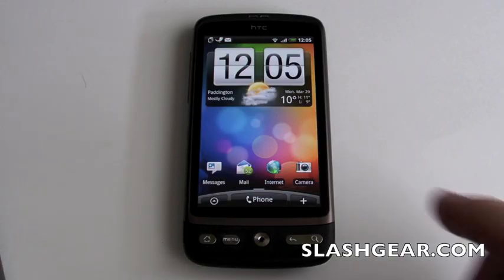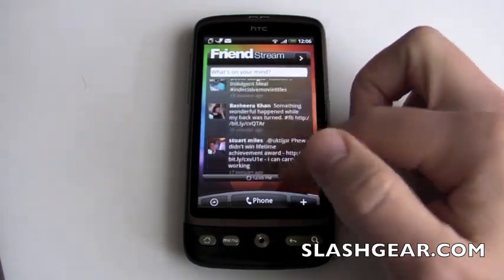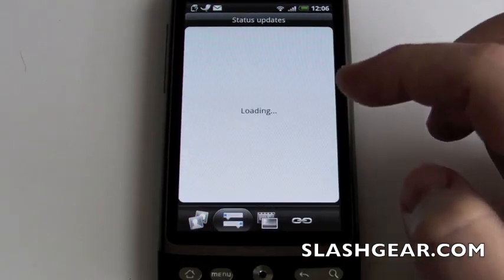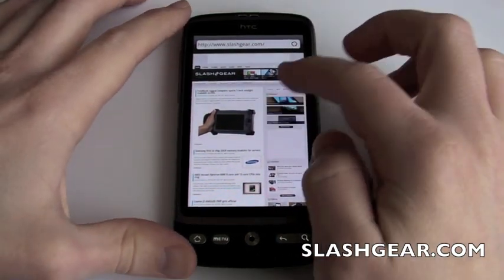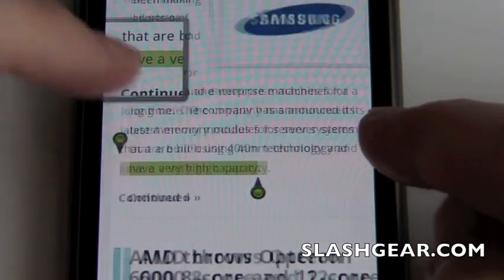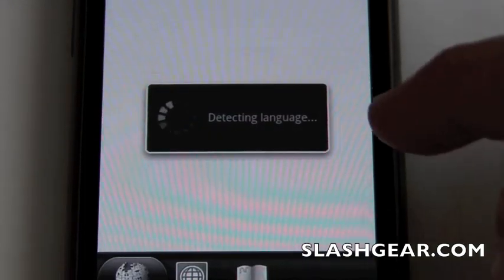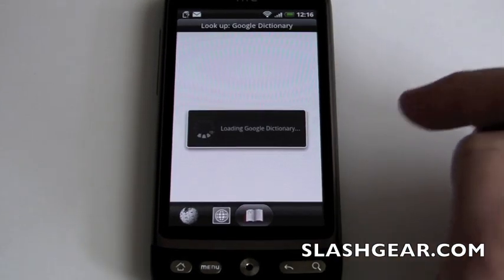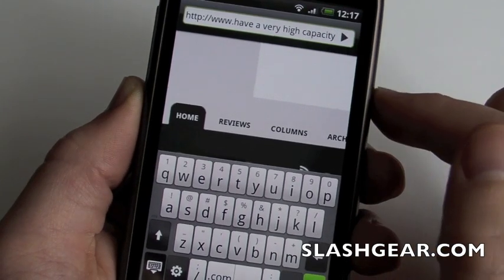HTC Desire Sense highlights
Highlights of the new HTC Desire running Android 2.1 with HTC Sense.